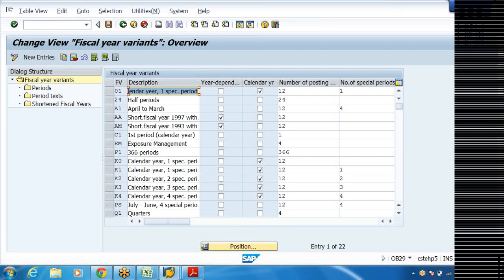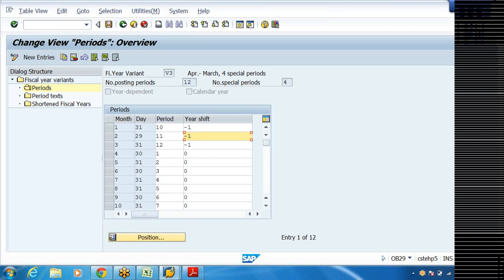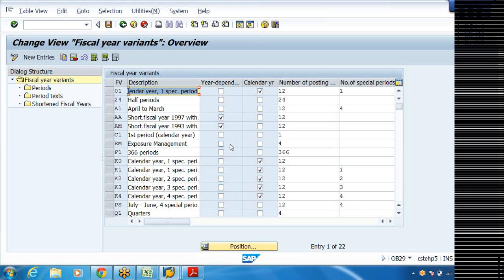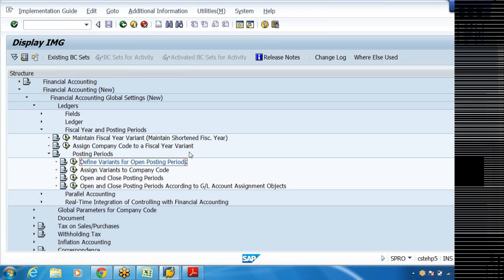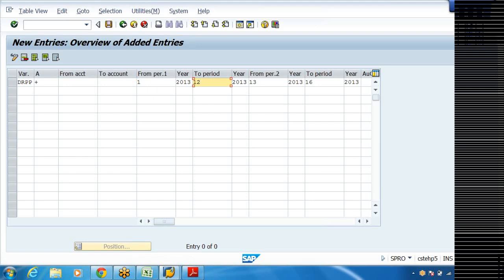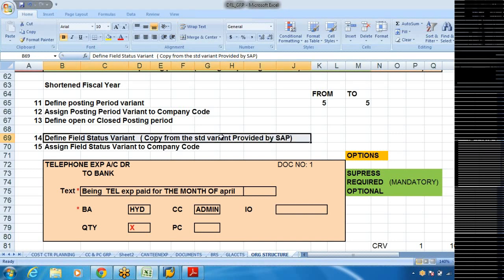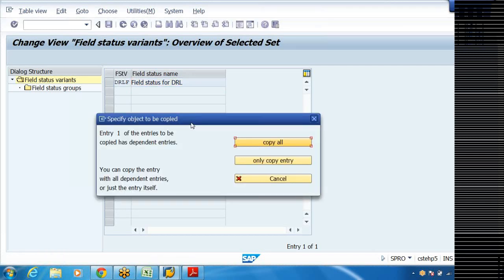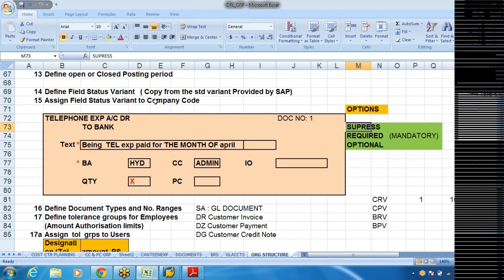Sap Fico General Ledger Class 2 (Part2)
To get all complete videos please go to facebook page  like it and share it if you want all the training videos